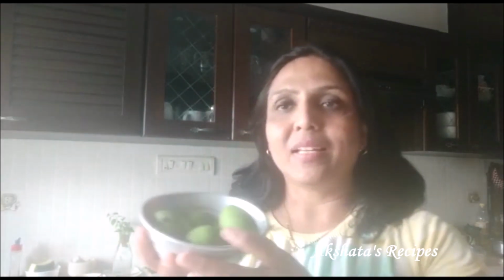Goan Chepnim Tor|Raw mangoes in Brine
Chepnim Tor or Raw mangoes in brine is today's recipe